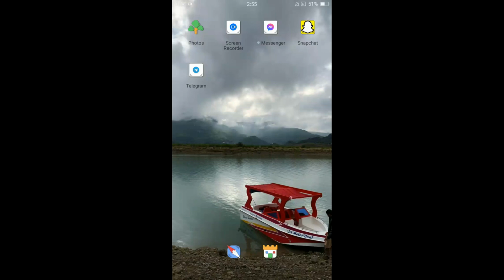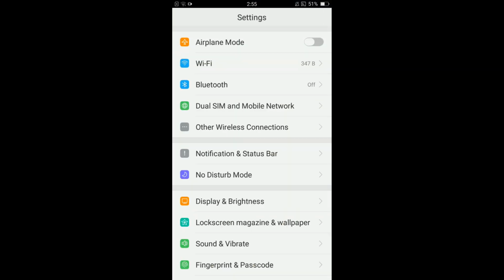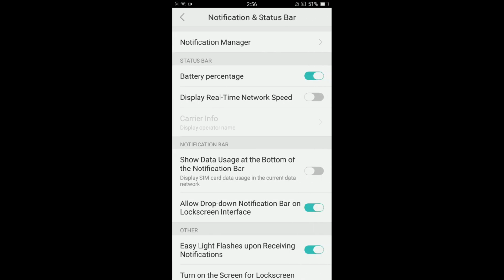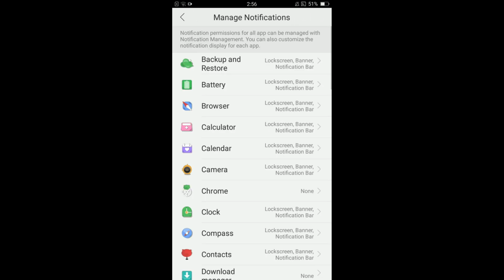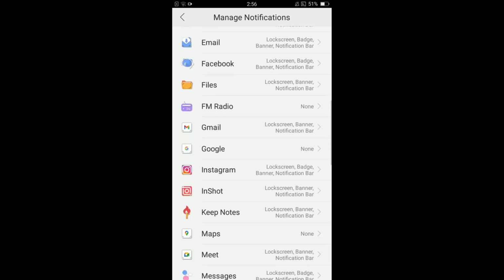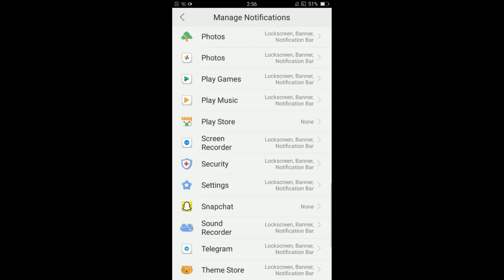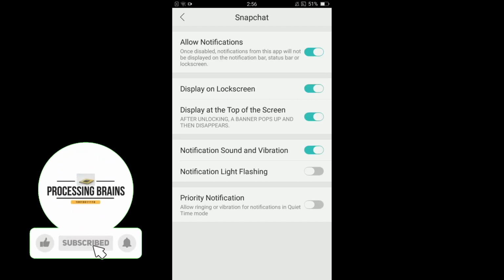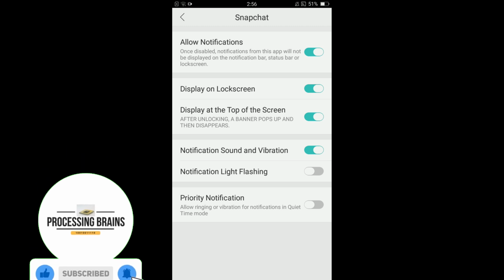How to Enable Snapchat Notifications on Android (2021)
Learn How to Enable Snapchat Notifications on Android. It is simple process to turn on snapchat notifications on android, simply follow this video.

0:00 Intro
0:05 Enable Snapchat Notifications on Android